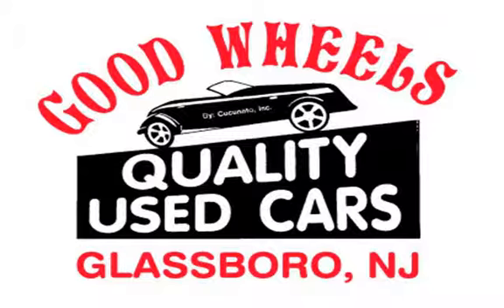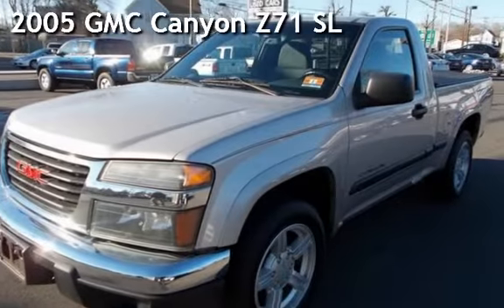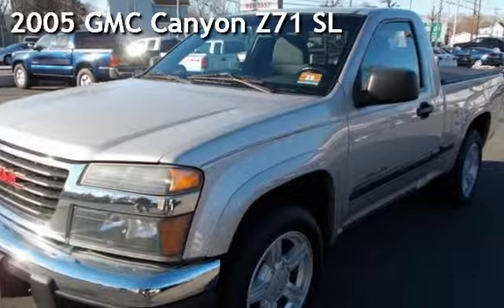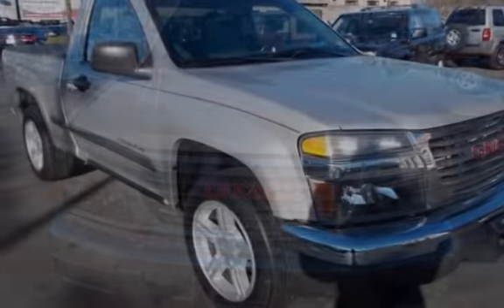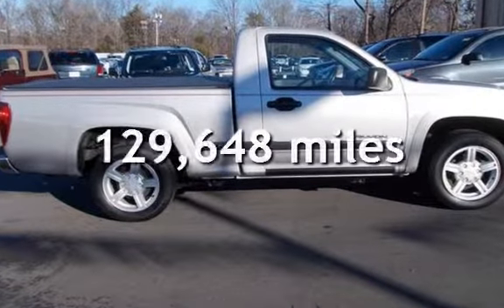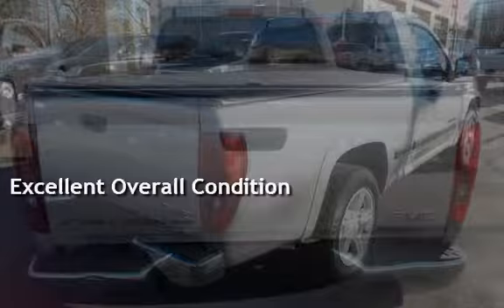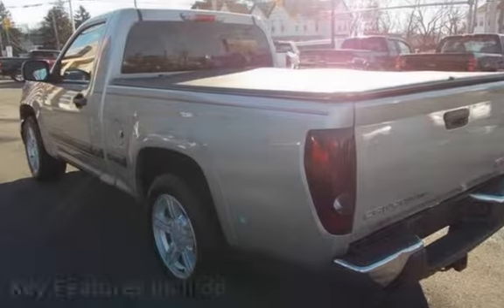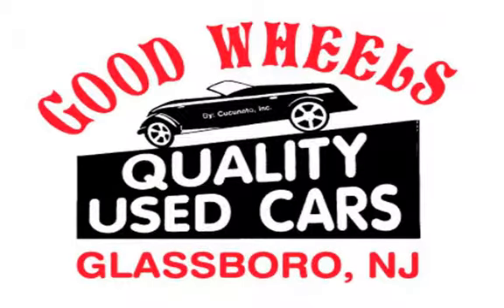2005 GMC Canyon Z71 SL for sale in Glassboro, NJ